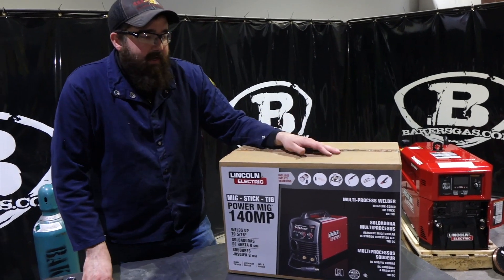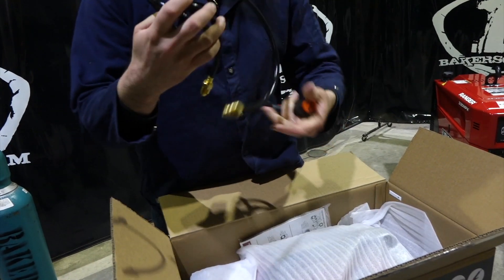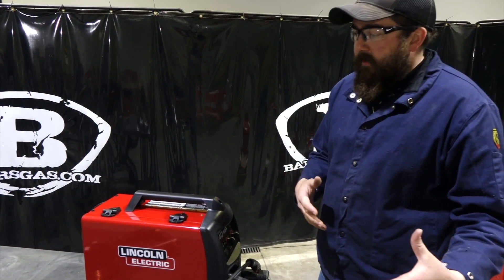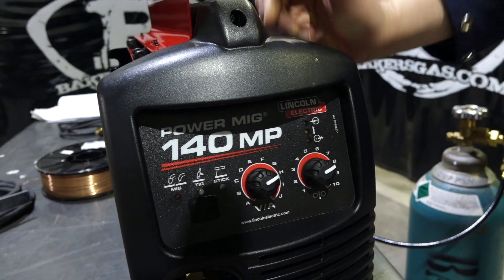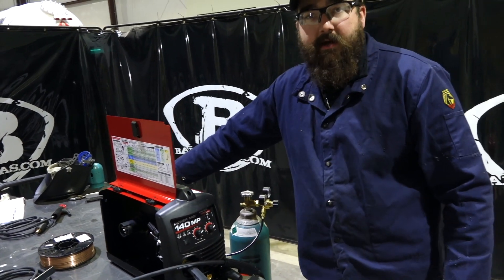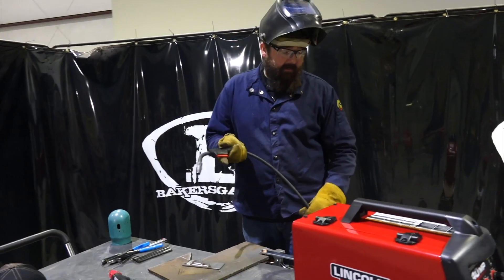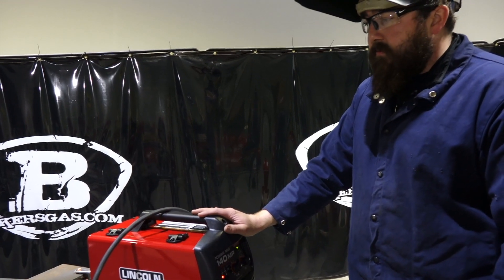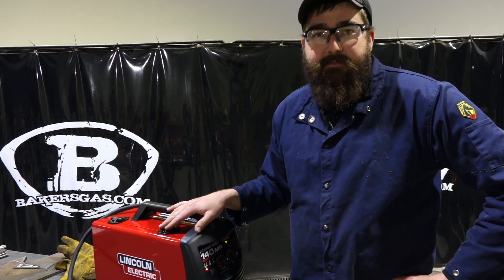Lincoln Electric Power MIG 140MP Review and Demo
Lincoln Electric's newest multiprocess welder is super lightweight and  just needs 120V household power. We unbox the package, show MIG set up and weld with the machine. Andrew gives a run down of the machine and answers some of the most frequently asked questions.

MIG Welds 30-140 amps
DC TIG Welds 10-120 amps
Stick Welds 25-90 amps
34.5 lbs